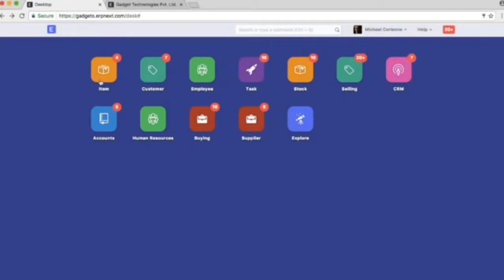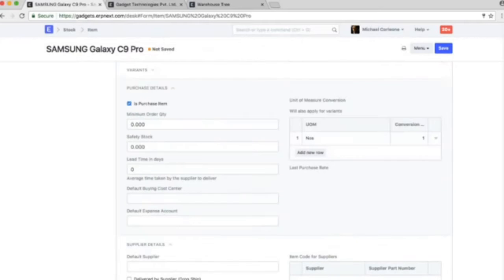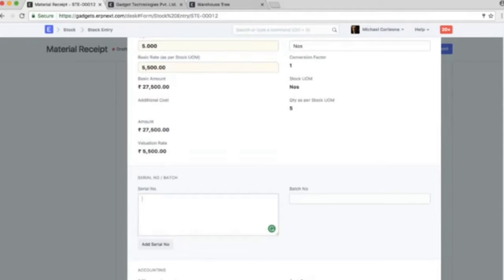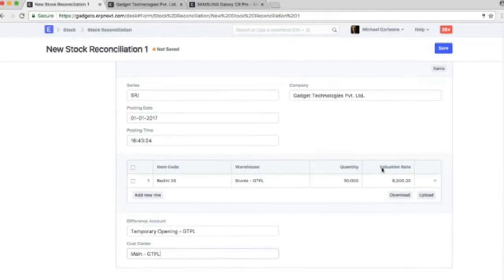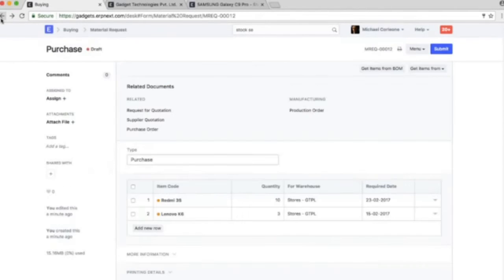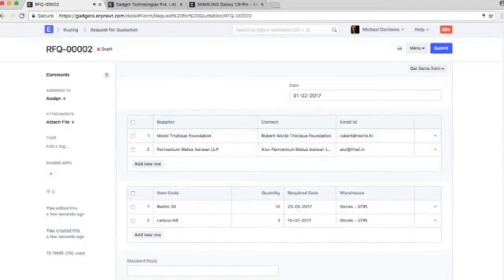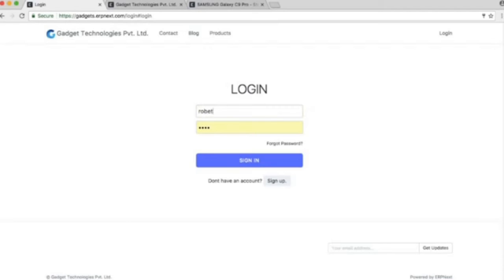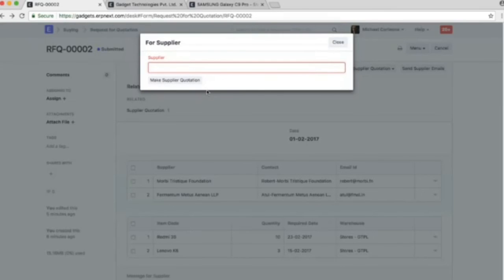6thsenseErp for Distributors